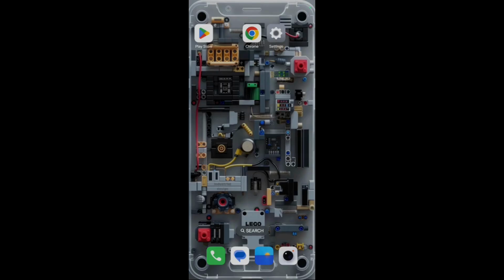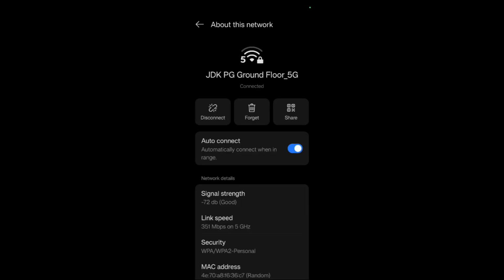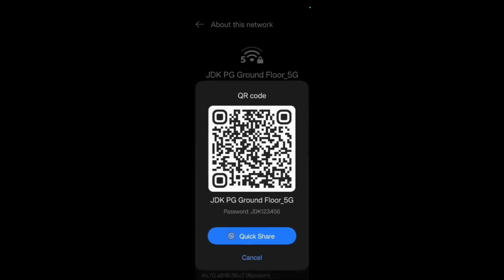How to Find and Share Wi-Fi Passwords on Android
Tired of trying to remember your complicated router password or reading out a long string of random letters and numbers to your guests? In this tutorial, I show you how to easily find and share your saved Wi-Fi passwords directly from your Android phone! Since Android 10, the system has a built-in feature that lets you instantly generate a shareable QR code for your network.

I will walk you through your Network settings (whether you are using a Google Pixel, Samsung Galaxy, or any other modern Android device) to find the hidden "Share" button. Not only will this generate a QR code that your friends can just scan with their camera to connect instantly, but it will also reveal your actual Wi-Fi password in plain text right on the screen. It is by far the fastest and easiest way to get everyone connected!

Tap on Network & internet (or Connections if you are using a Samsung Galaxy device).

Tap on Wi-Fi or Internet, then find the network you are currently connected to.

Tap the gear icon (Settings) right next to your network's name.

Look for the Share button or QR Code icon and tap it.

Your phone will ask you to verify your identity. Just scan your fingerprint or enter your lock screen PIN.

A QR code will now appear on your screen! Your friends can scan this directly with their phone's camera to join the network.

Bonus: Look right underneath the QR code—your actual Wi-Fi password is displayed there in plain text if you just need to read it out loud to someone using a laptop or older device!

Android, How to find Wi-Fi password Android, share Wi-Fi Android, Android Wi-Fi QR code, view saved Wi-Fi password Android, Samsung Wi-Fi share, tech support, smartphone tricks, internet sharing Android, connect to Wi-Fi without password